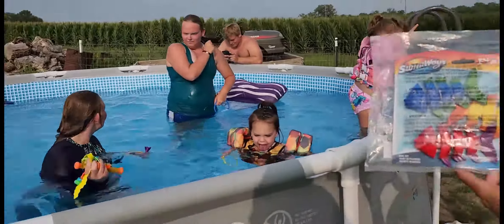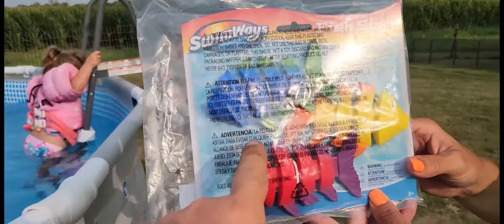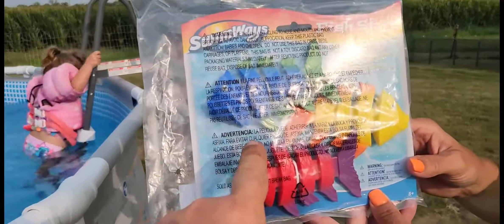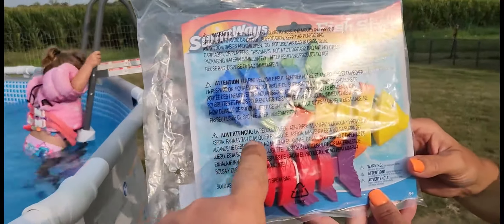Fish Pool Toy | Fish Styx | SwimWays Fish Styx